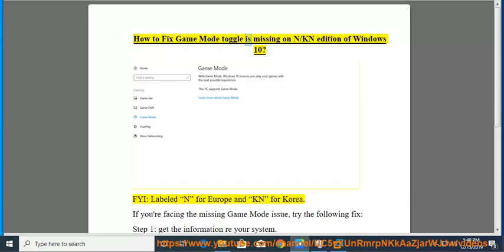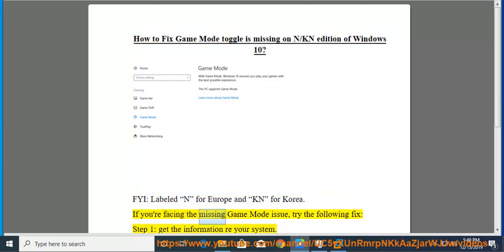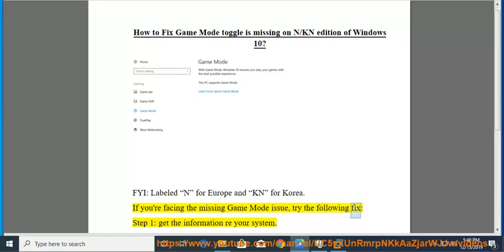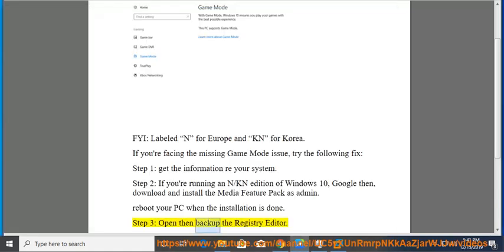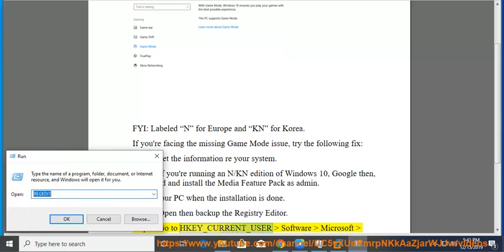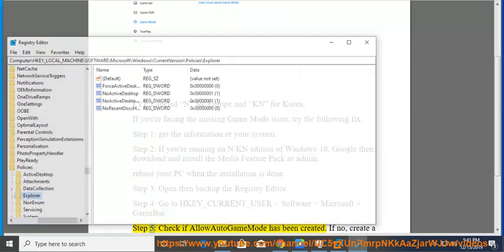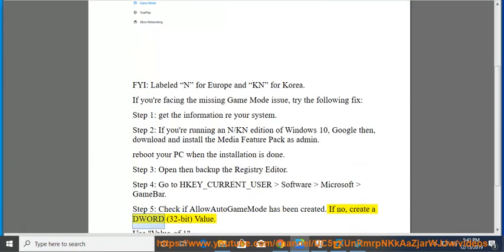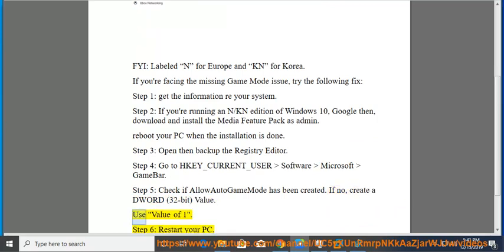Create/Fix Game Mode toggle missing on N/KN edition of Windows 10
Here's how to create or Fix Game Mode toggle missing on N/KN edition of Windows 10. Learn more?

Fix League of Legends lag issue on Windows 10/8/7 (2019 Update)
Fix Updates Failed Error 0x800f0988 on Windows 10
Fix Your Windows license will expire soon on Windows 10 (Full Fixes)